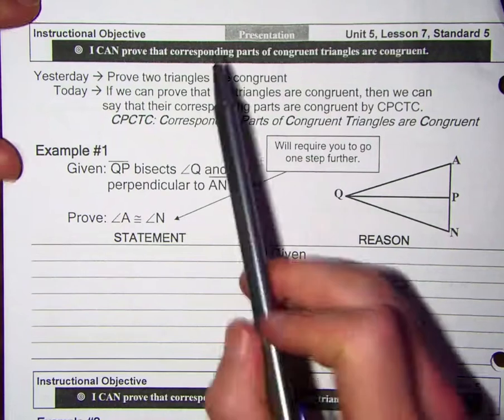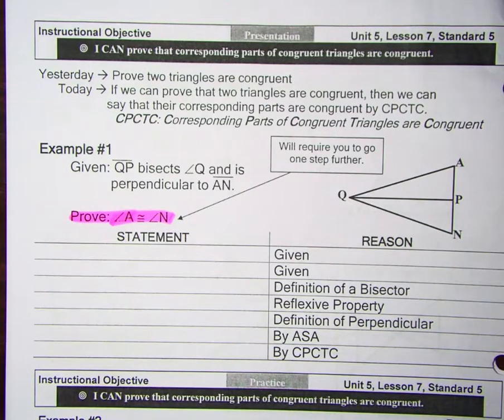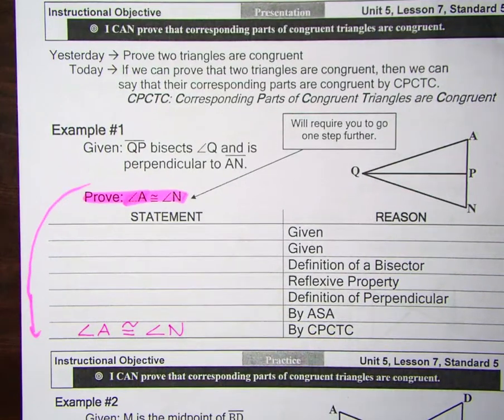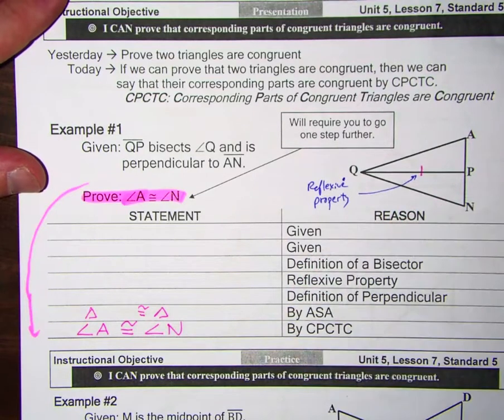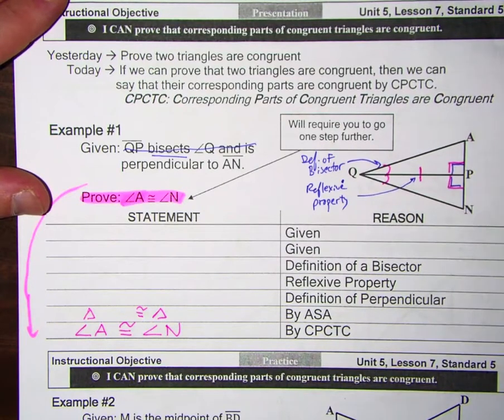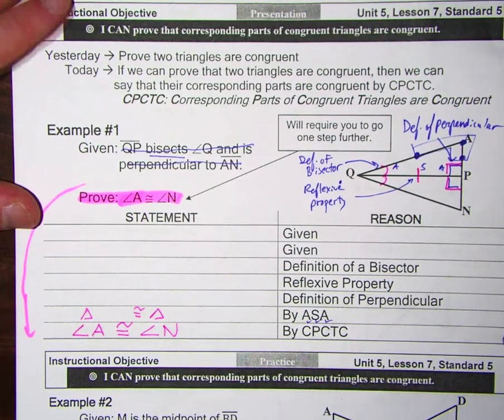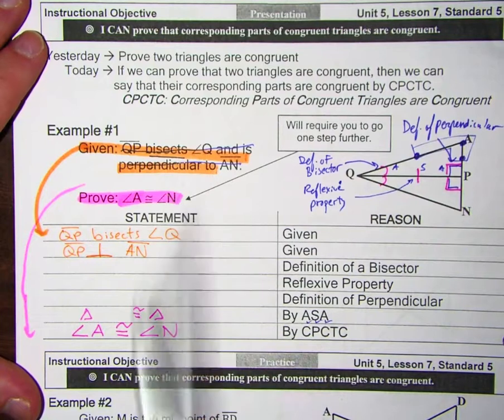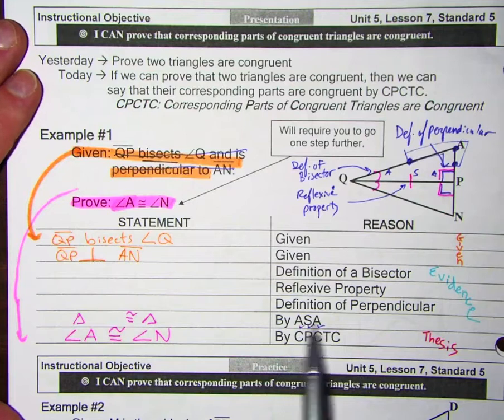Geo 5.07 - Proving Parts by CPCTC